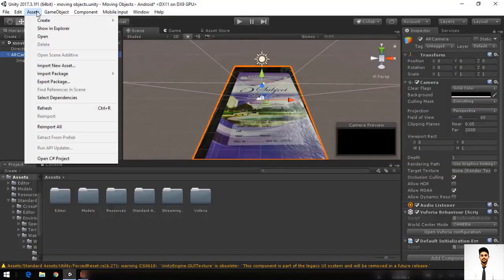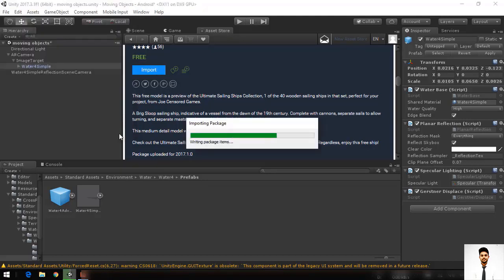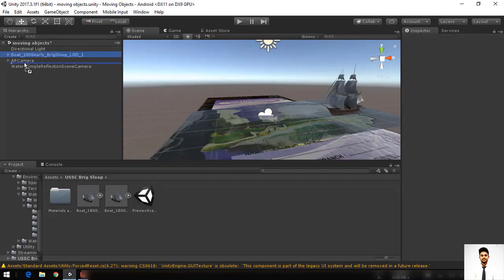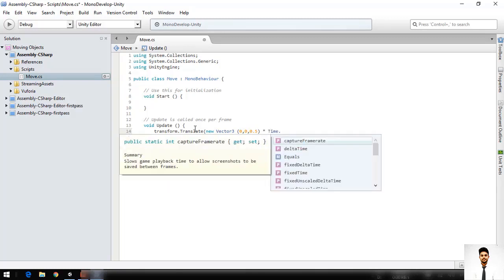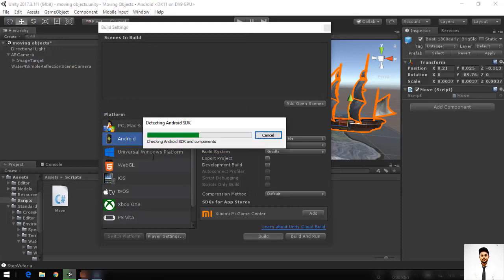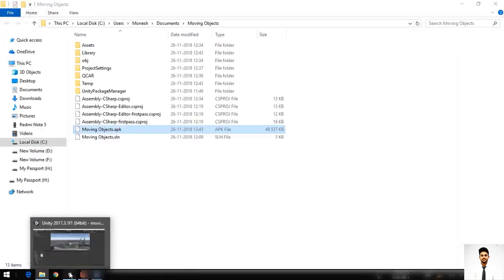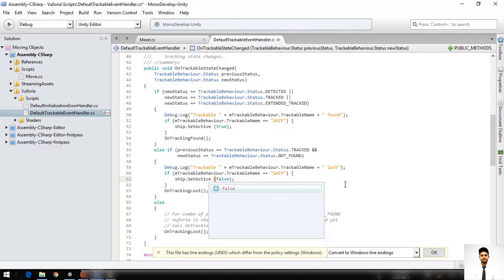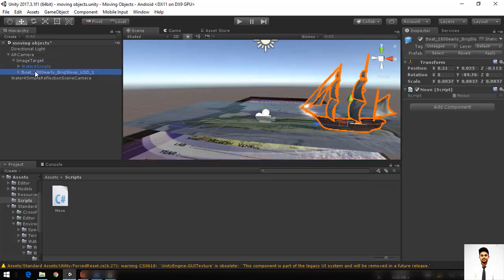Augmented Reality Project 2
Hello My Name is Monesh Venkul, In this Video I will be teaching you how to use your Augmented Reality Environment and will be creating a second project where we make a moving ship prefab on top of water prefab.
So let's gets started.